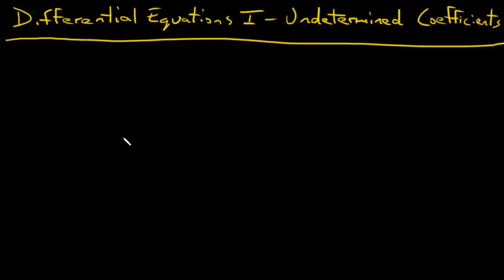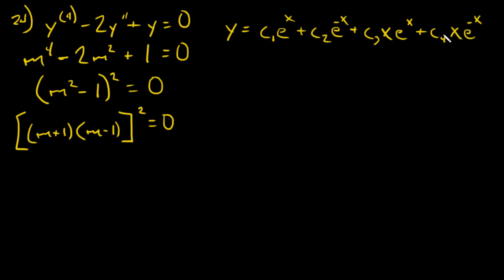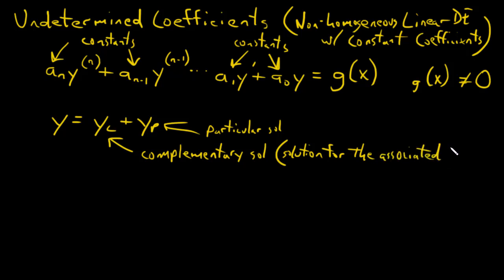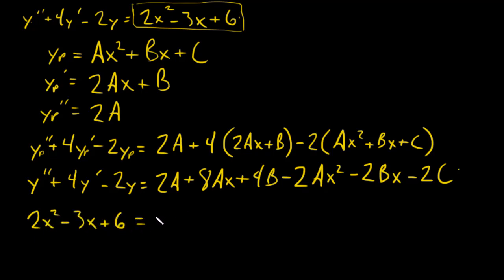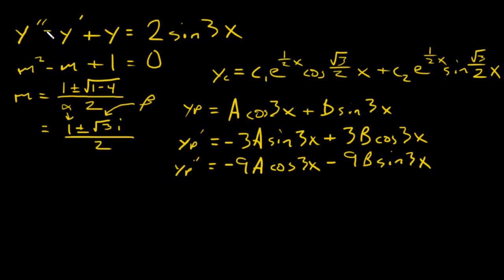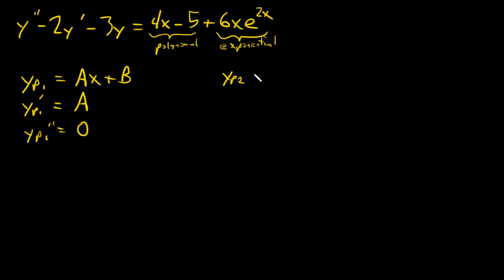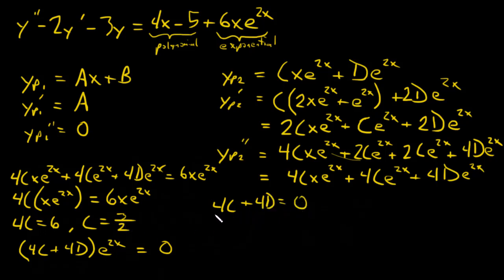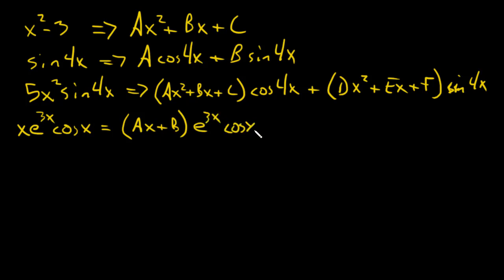DE 1: Lecture 08 - Undetermined Coefficients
In this lecture we solve nonhomogeneous linear equations with constant coefficients by guessing the form of the particular solution.